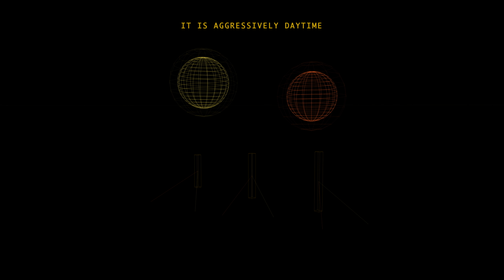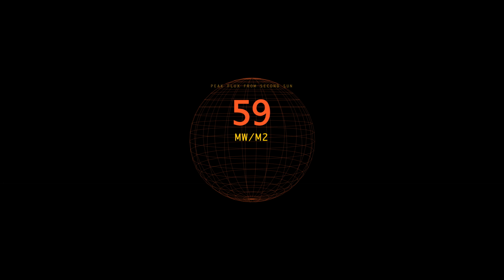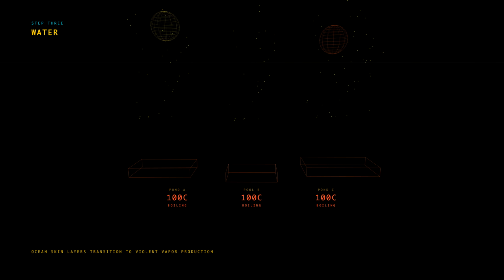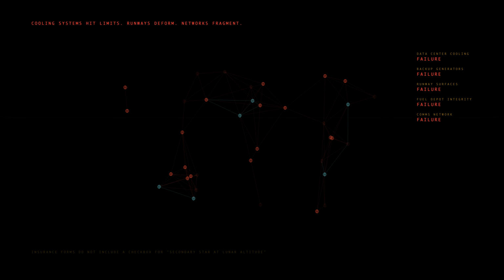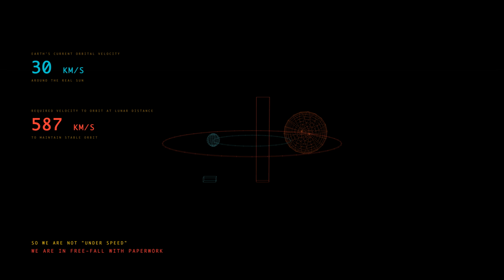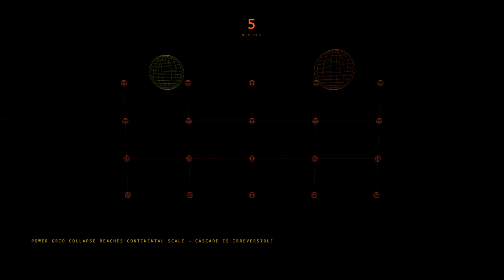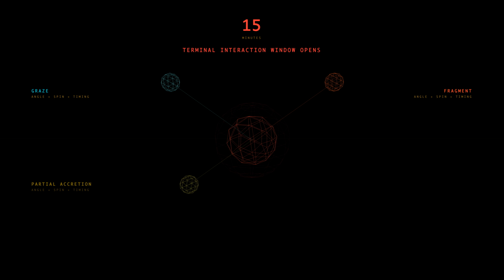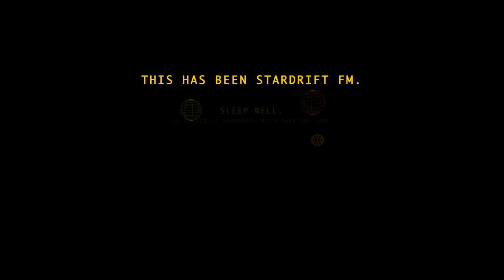What If a Second Sun Appeared Tomorrow?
We placed an identical Sun where the Moon is. Same mass, same radius, same luminosity — just 384,000 km away instead of 150 million.

The dashboard didn't like it.

⏱️ CHAPTERS:
0:00 — Introduction
0:54 — Sky, Light & Heat
2:44 — Water, Atmosphere & Infrastructure
5:10 — Gravity Clears Its Throat
6:50 — Minute by Minute
8:34 — The Bill Arrives

🔬 Sources: NASA, ESO, peer-reviewed astrophysics papers

Perfect for: Science deep dives • Cosmic horror fans • "What if?" thinkers